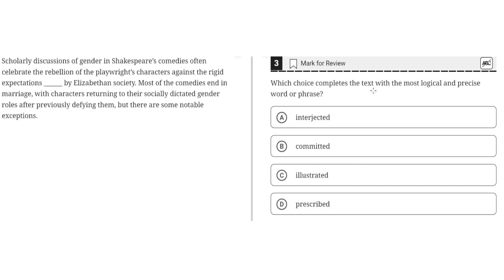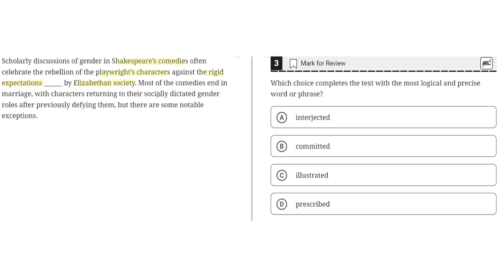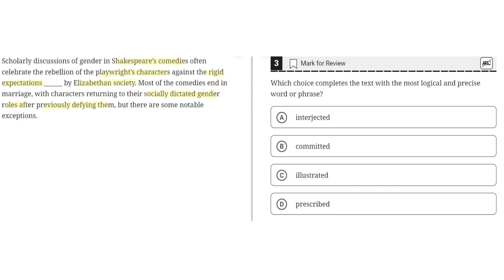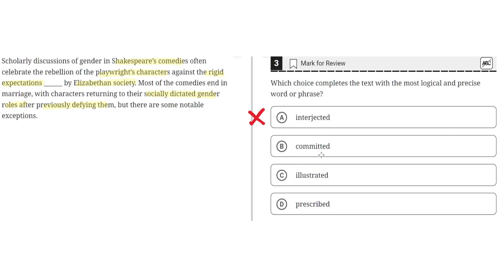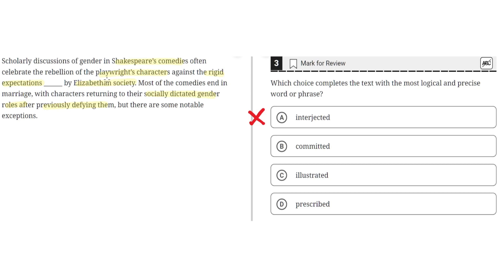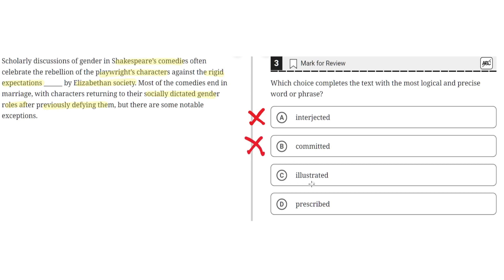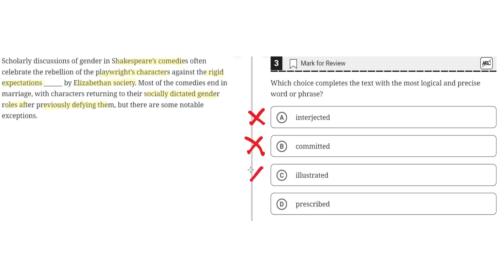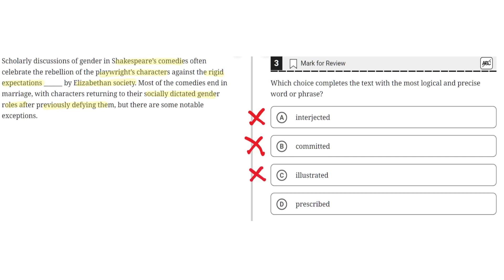Digital SAT Practice Test 2 - Reading Module 2- Question 3